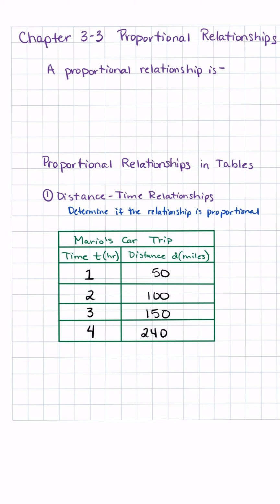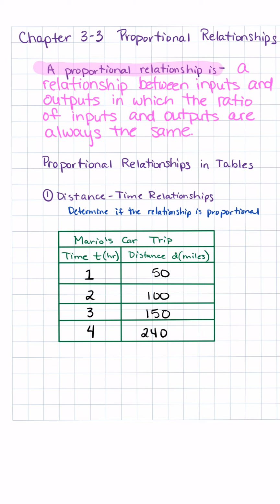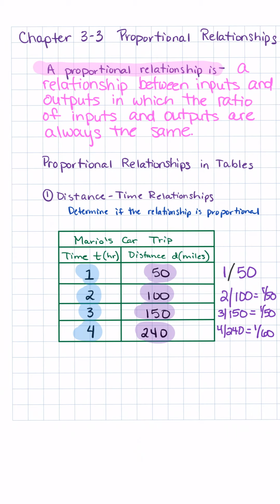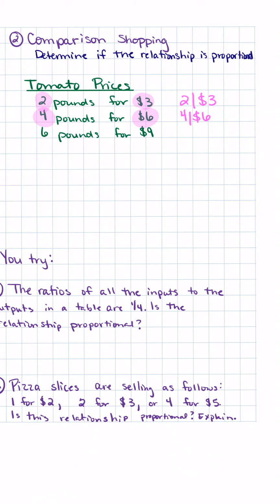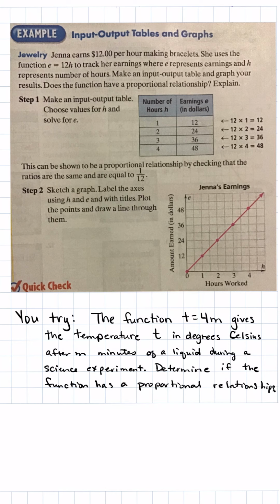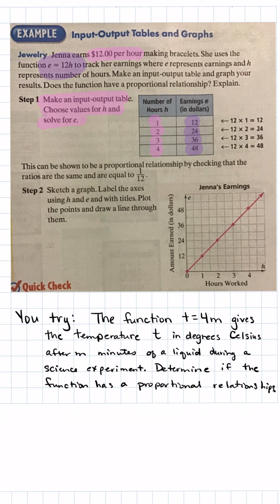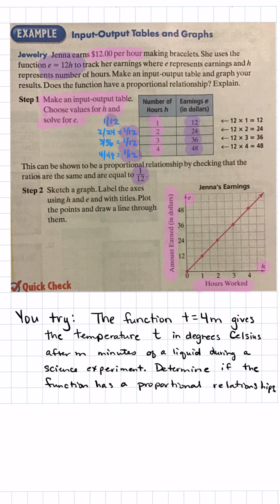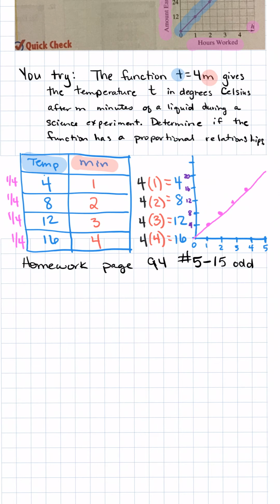Pre Alg C Ch 3-3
Ch 3-3 Proportional Relationships